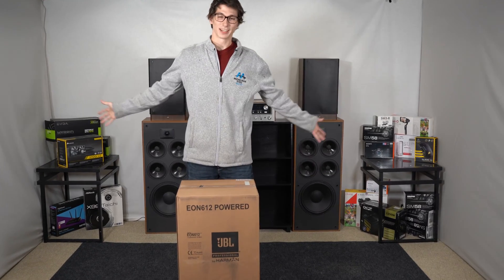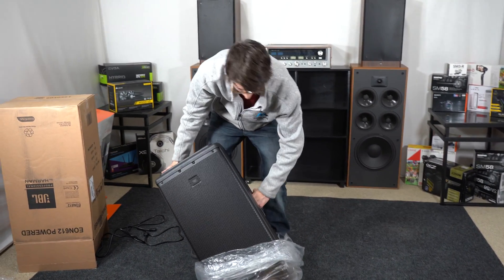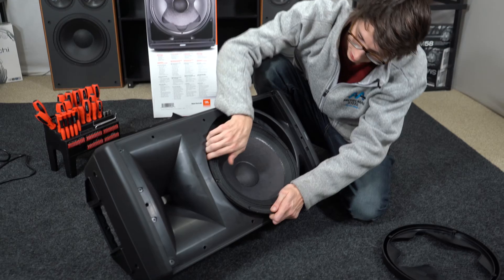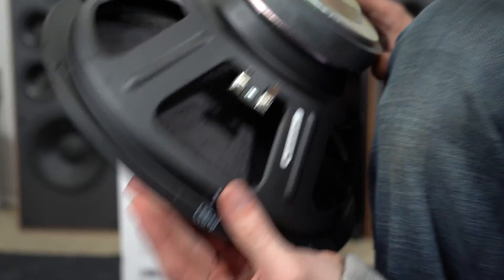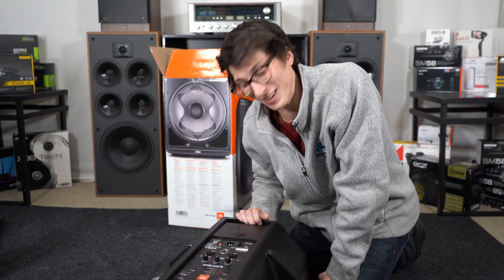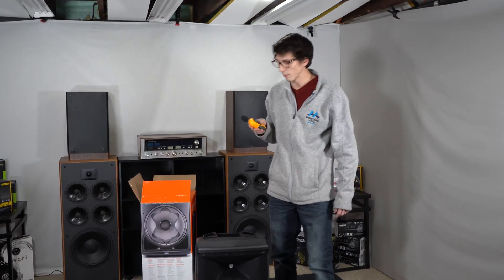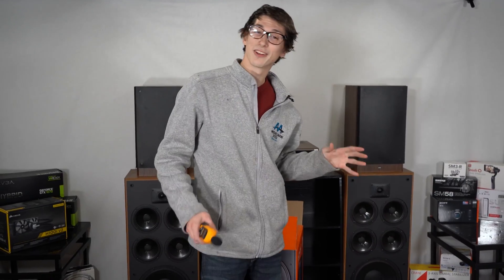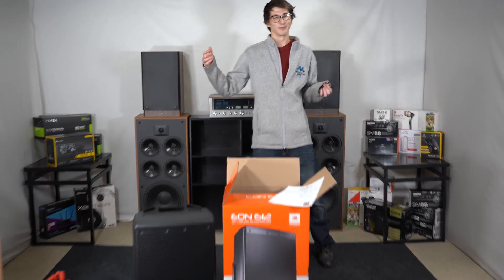JBL EON612 Test and Teardown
Facebook.com/2dudesaudio

You can find a lot of this new gear at a discount over at our friends Hollywood DJ. Click on our link and enter in code TD10 to save 10% on your purchase.